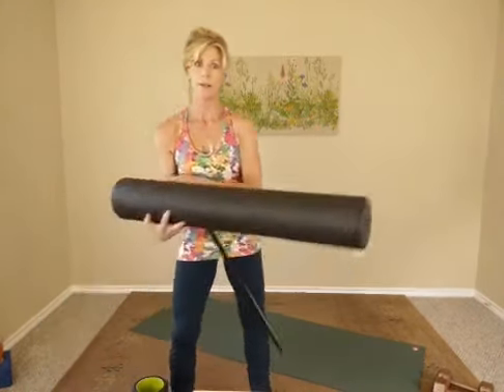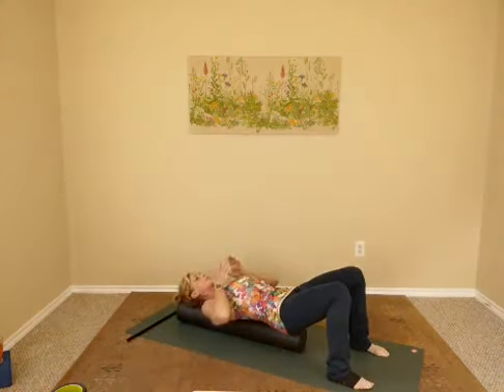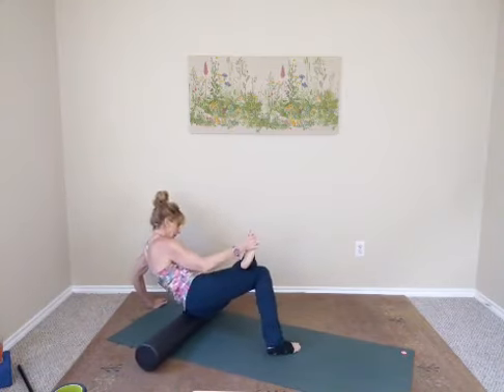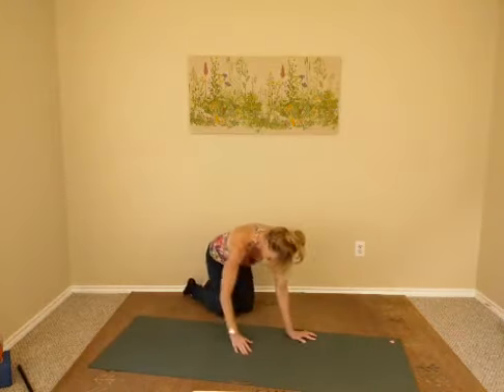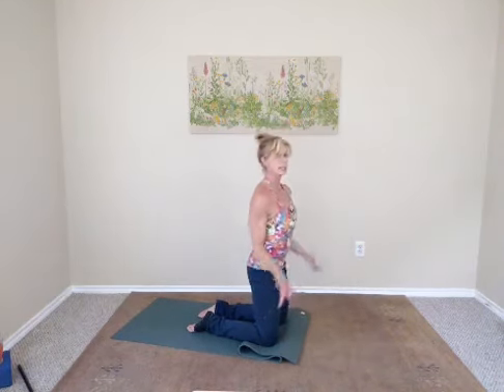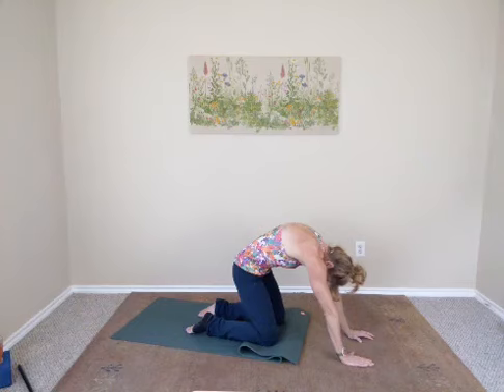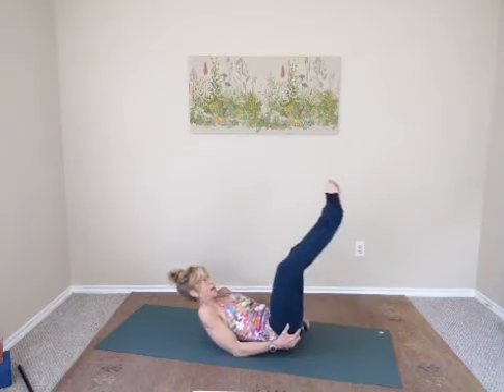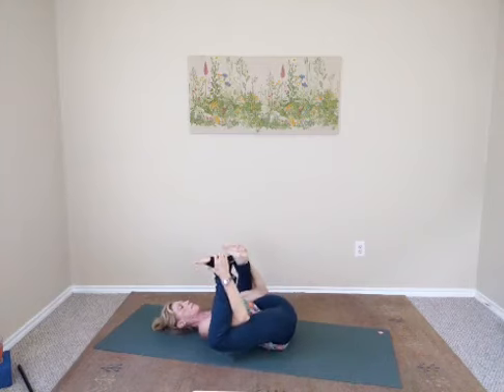YOGA/STRETCH & FOAM ROLLING